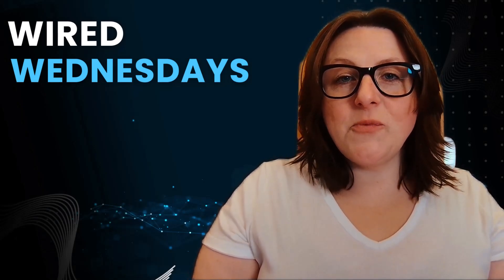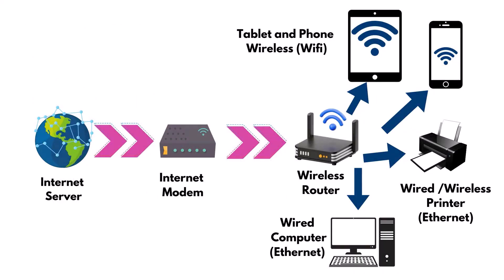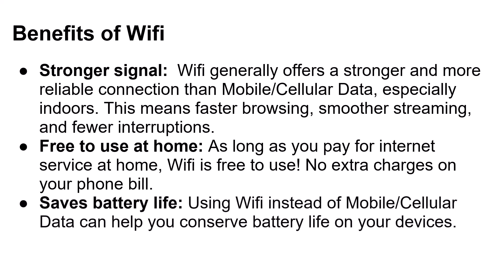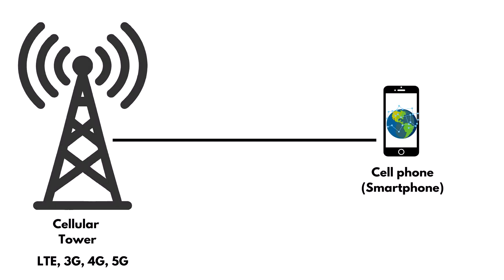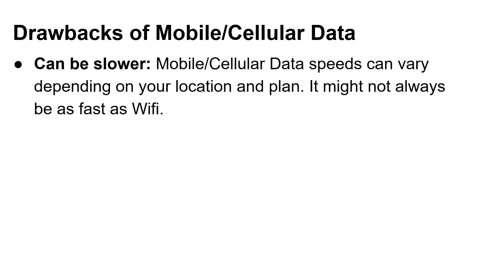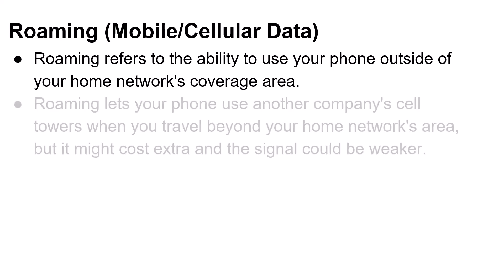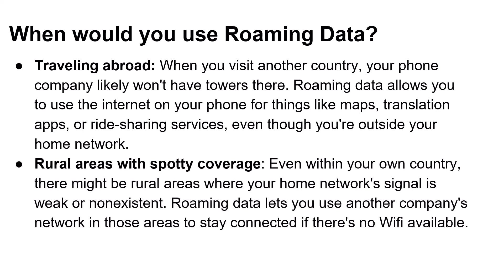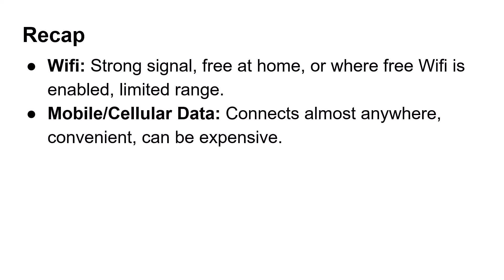Wired Wednesdays: Connecting on the Go: Understanding Mobile Data and Wifi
In this beginner-friendly video, Ashley breaks down the difference between mobile data and wifi! Learn how each works, when to use them, and how to check your connection.

Ashley will be available in the L.E. Shore Boardroom from 2pm-4pm to answer your tech questions – bring your device and passwords!